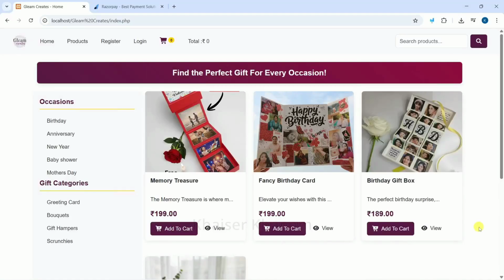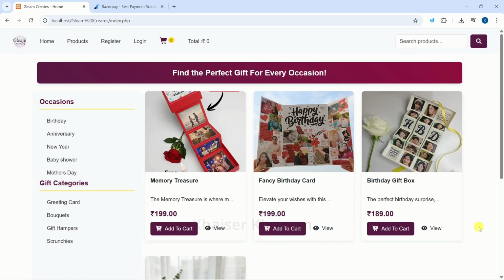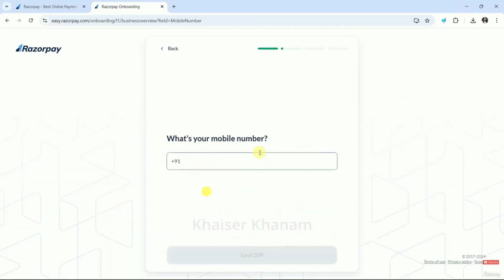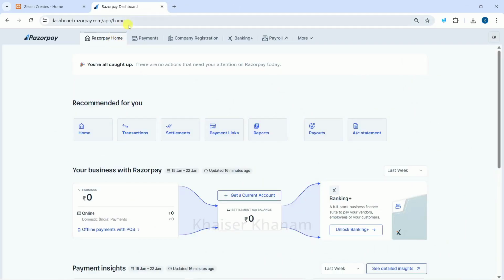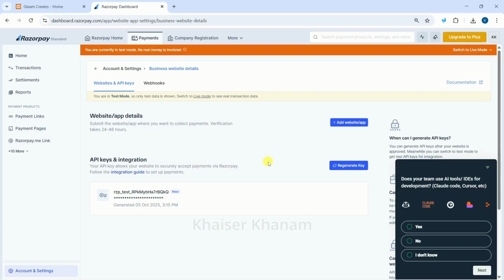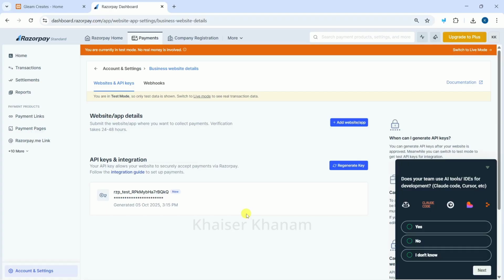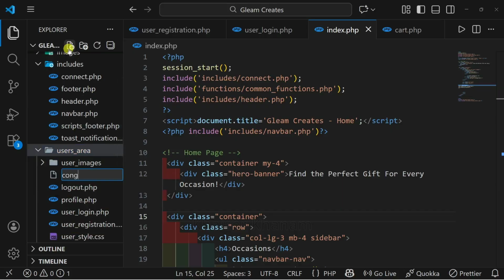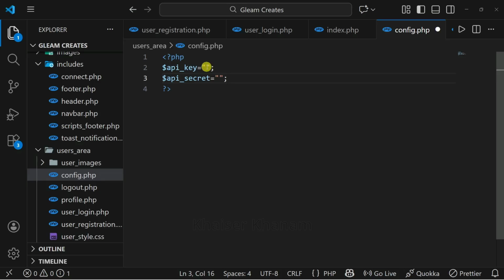E-Commerce Website Project Using PHP & MySQL | Admin & User Panel| Razorpay Setup - 42